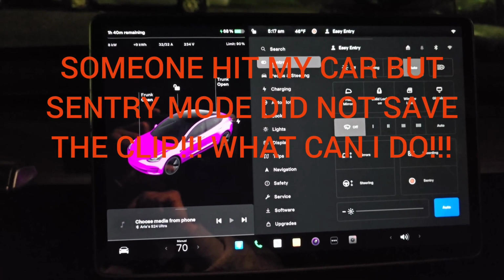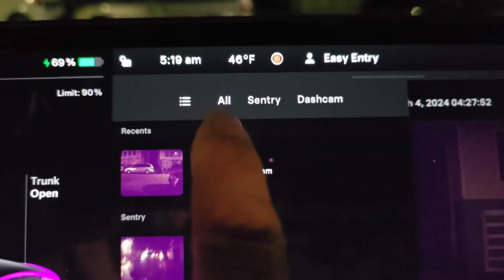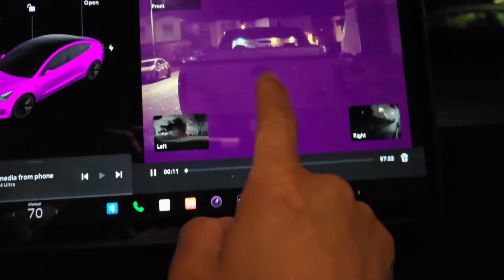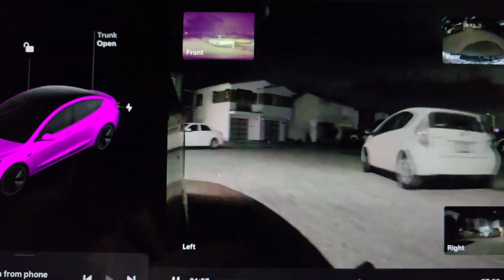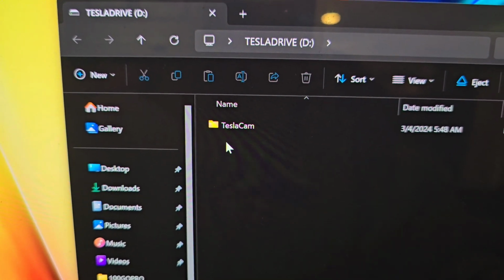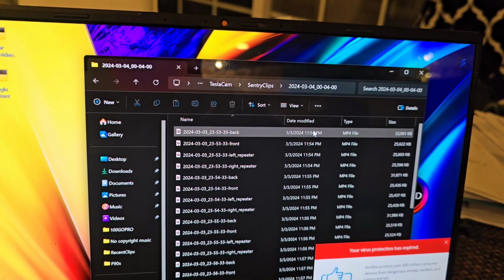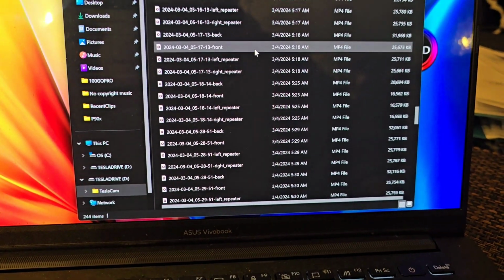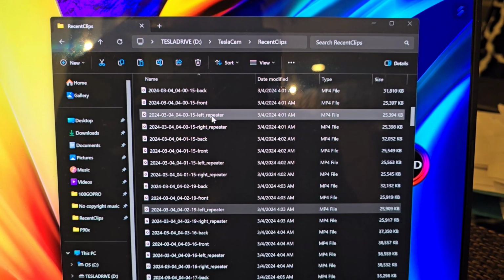how to recover last 60 minutes of footage from tesla sentry mode or dashcam footage